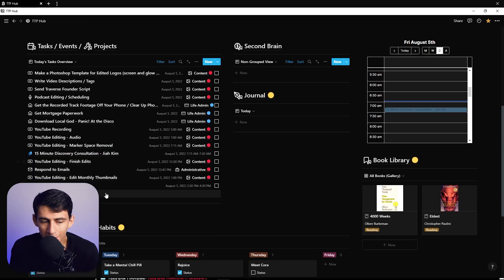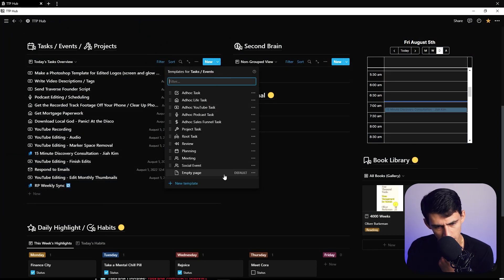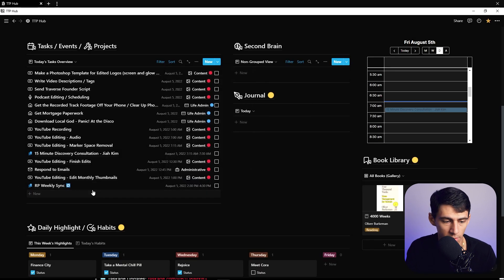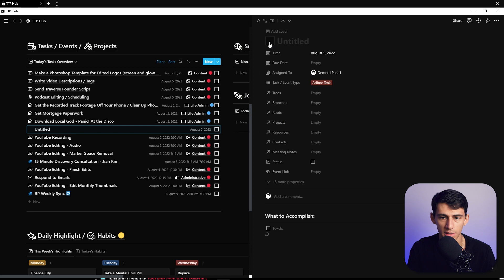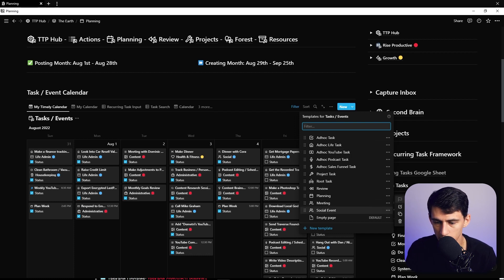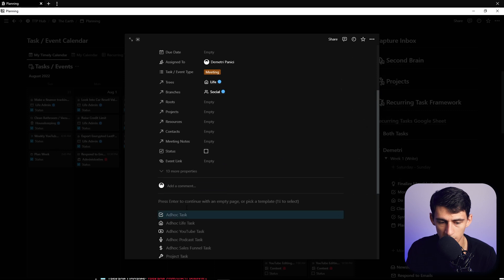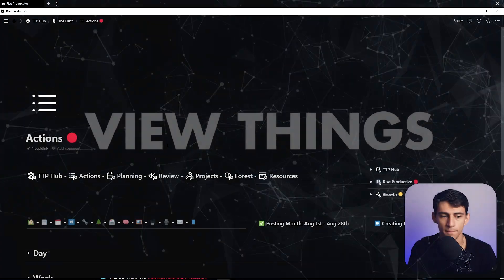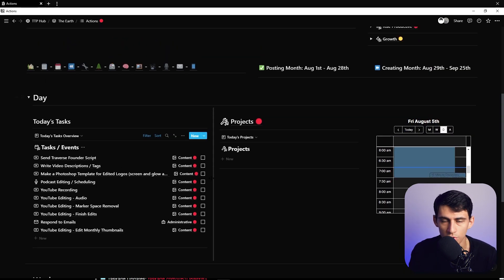The BEST Notion Trick You Haven't Seen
Notion tutorials have been missing out on telling you this amazing trick ever since Notion released and snuck it into a random update. While this may seem small, the implications of having a default template used when you open up a new project vs sub-task is amazing! I'm a huge fan of giving you all Notion tips and tricks from my own setup so I'm curious, did this video help you at all?

⏰ TIMESTAMPS:
0:00 - No Way
1:07 - Another One
1:58 - View Things